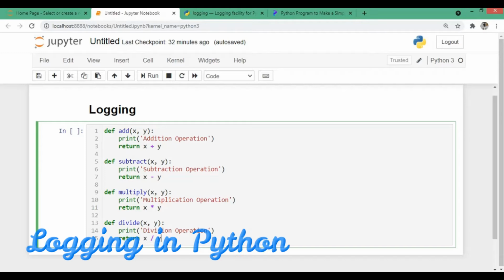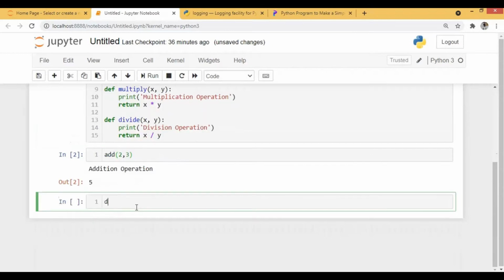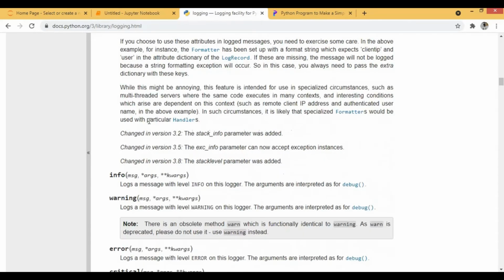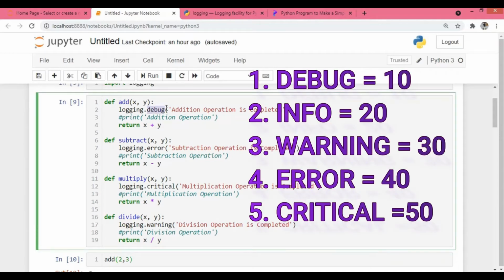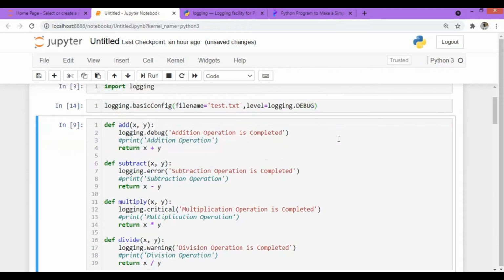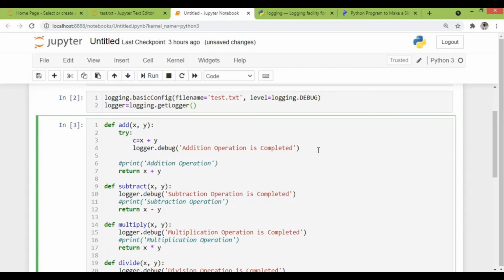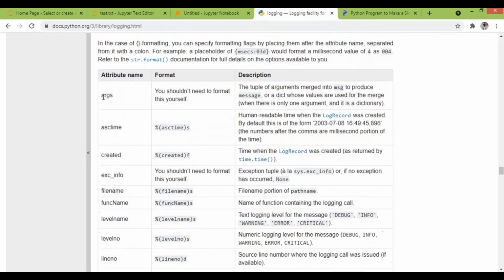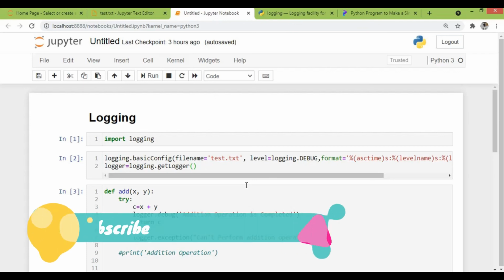Tutorial 30 : Logging in Python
This video explains about Logging in Python

Happy Learning